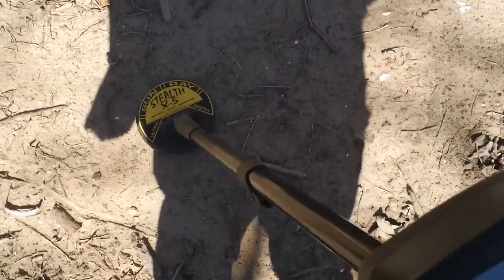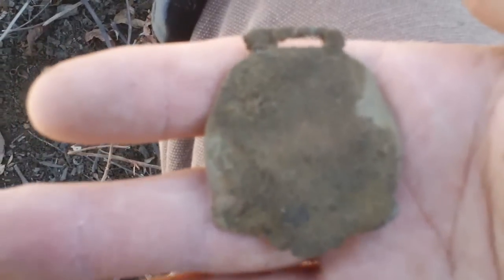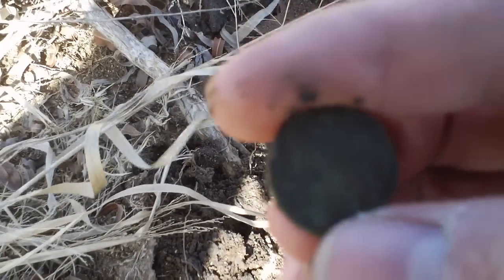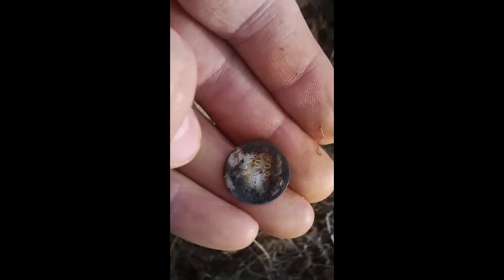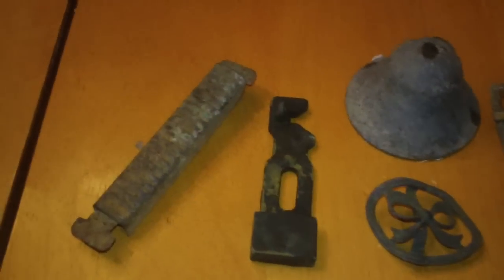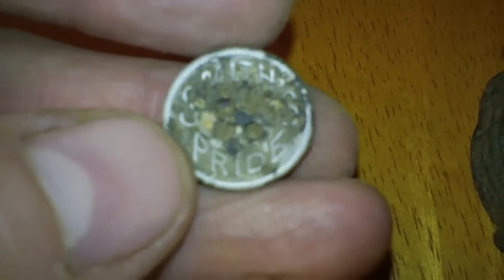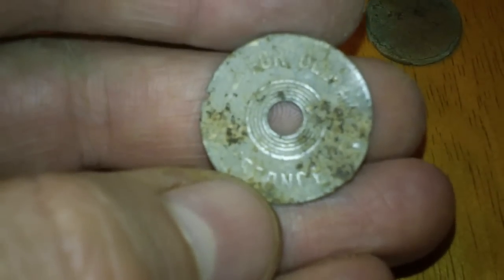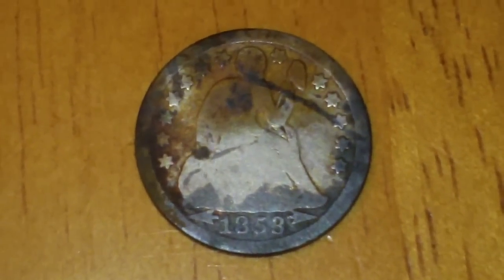Metal Detecting Ghost Towns #2 - Etrac My Best Silver Find EVER!!!!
I went back to the same ghost town, and found my best coin find ever!  I was so excited I actually held the camera vertically when filming the coin...LOL  Sorry, still trying to hone my skills at video making.

I also filmed more finds this time, so I hope you guys like it. Enjoy!